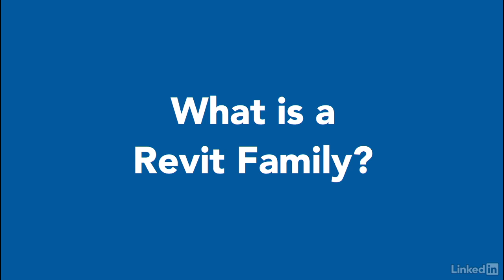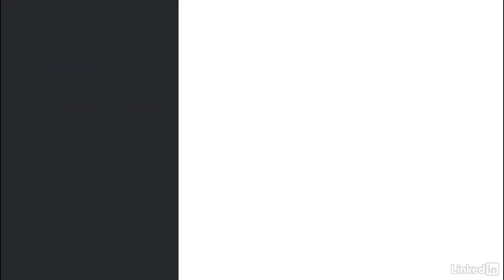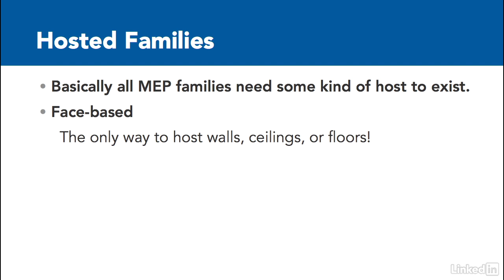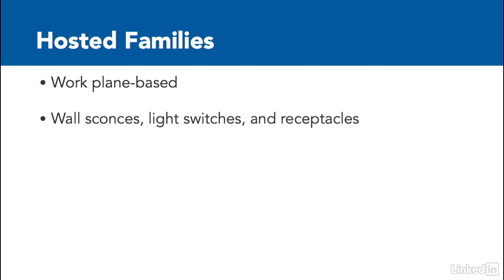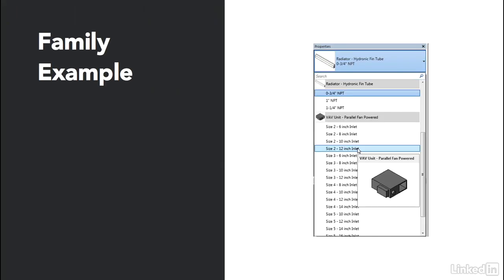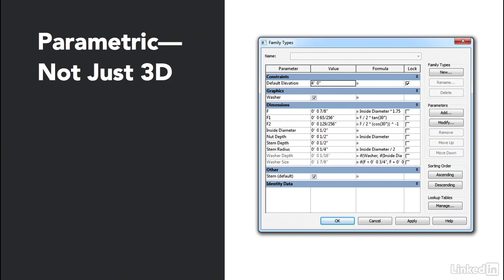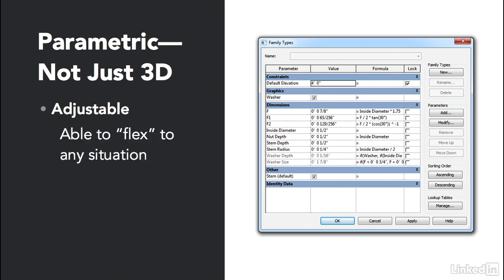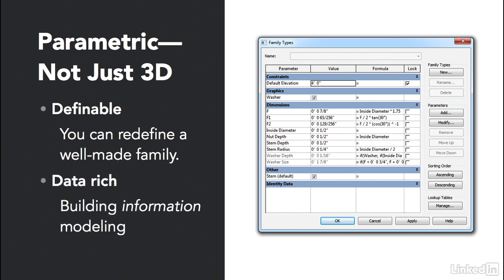Revit Tutorial - Introduction to MEP Families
Revit families offer libraries of ready-made objects that designers can use in different ways. This video introduces MEP Families in Revit and explains how they can be used.